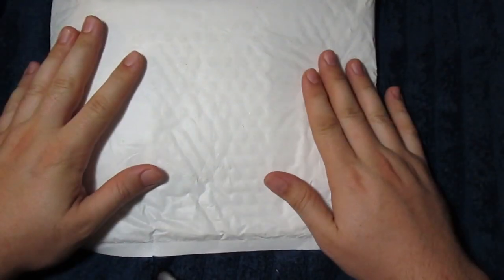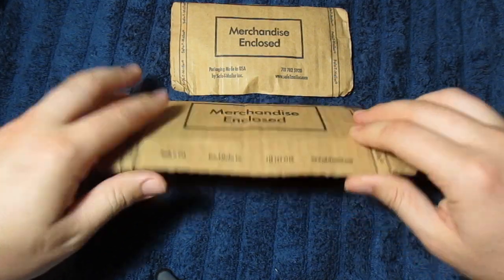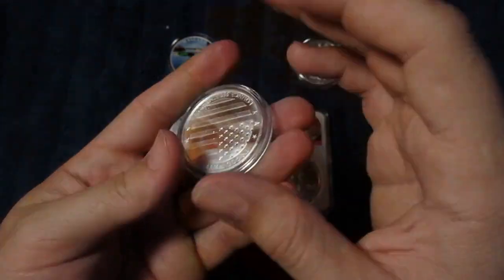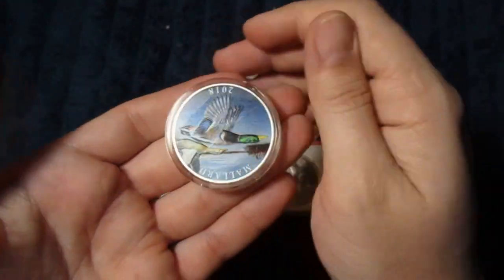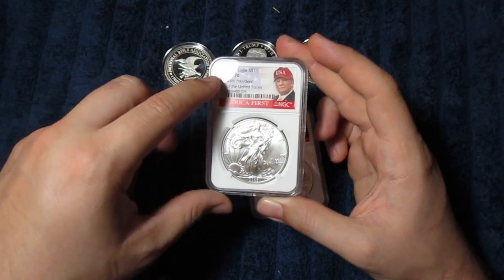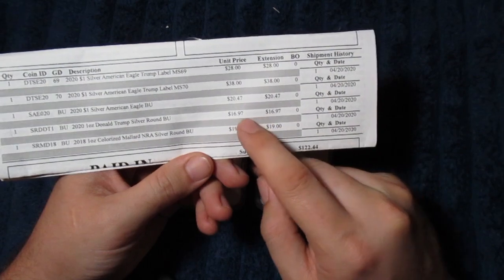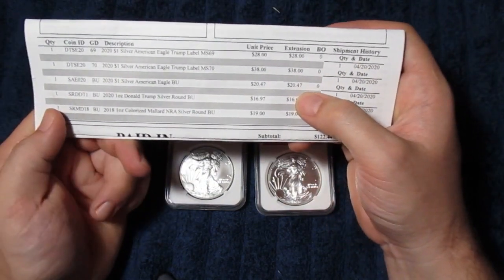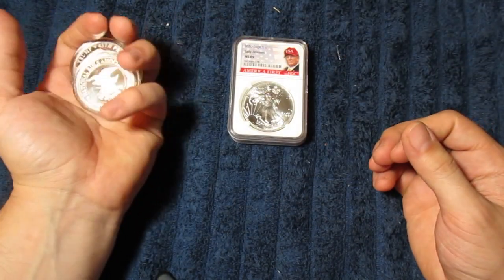Unboxing Silver From Universal Coin & Bullion | Red Hat Warning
Hope you guys enjoy this video!  I thought I did alright with this purchase.  What do you think?

Join me on silver and gold stacking journey!  I am on a mission to preserve wealth, be a financial winner, and help others to do the same.  I am a lover of all things precious metal—a stacker, a collector, and an amateur coin enthusiast as well.

1. Open to all ages 13 years and older (ages below 18 must have parental consent to participate).
2. No purchase necessary.
3. Void where prohibited.
4. YouTube is not a sponsor nor involved in the giveaway.
5. All of the items given away are gifts from myself to the winners.
6. I will explain any rules for the Giveaway in the video or during the livestream.
7. I withhold the right to send a monetary equivalent to winners outside the U.S., or disqualify them altogether.
8. To participate, you must be a subscriber and like the video. Note: I am not responsible for items lost in the mail. Please make sure to visit the YouTube TOS